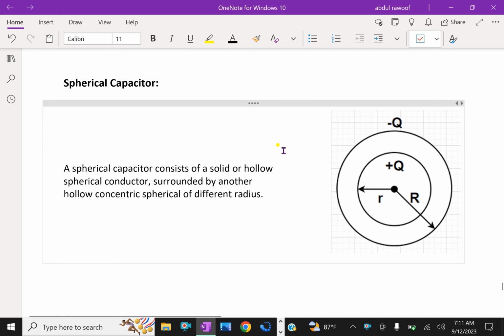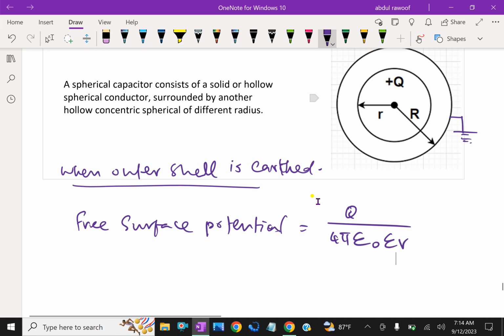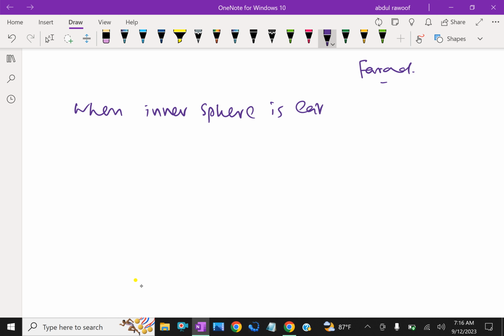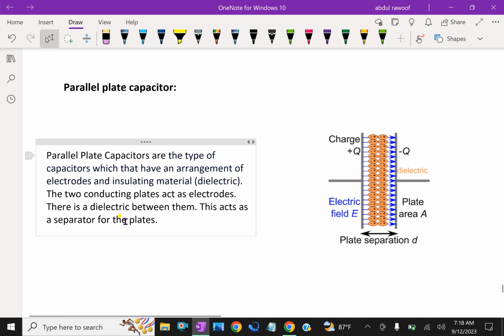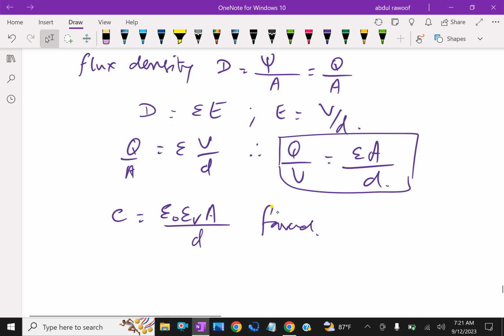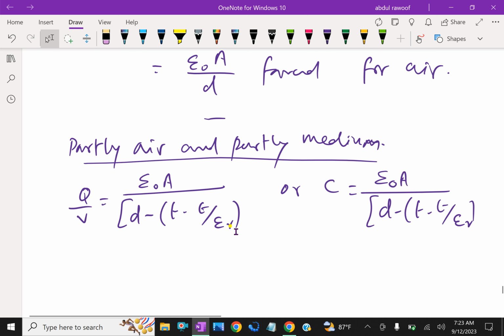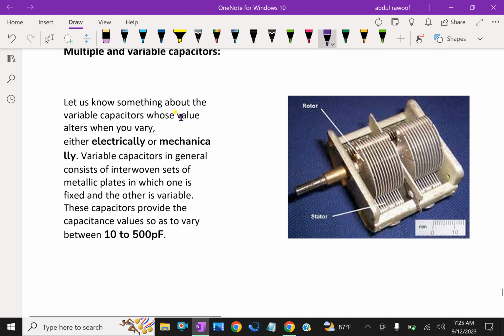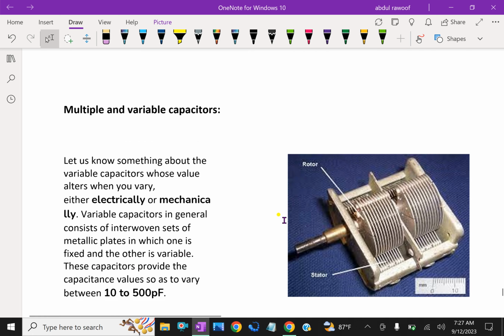Electrical Engineering : - ( Capacitor and Capacitance ) - 40.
Capacitors are also known as Electric-condensers. A capacitor is a two-terminal electric component. It has the ability or capacity to store energy in the form of electric charge. Capacitors are usually designed to enhance and increase the effect of capacitance. Therefore, they take into account properties like size and shape. The storing capacity of capacitance may vary from small storage to high storage.